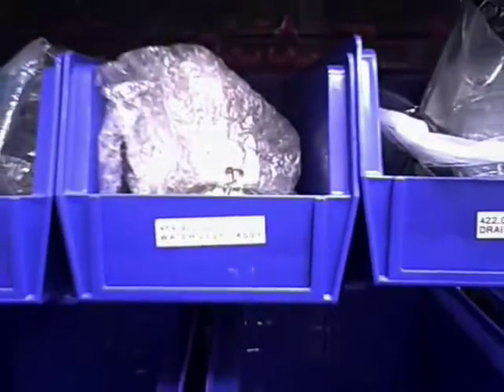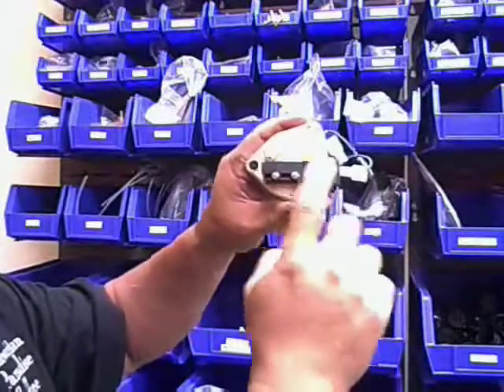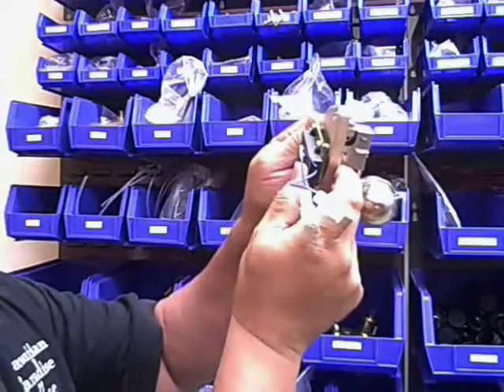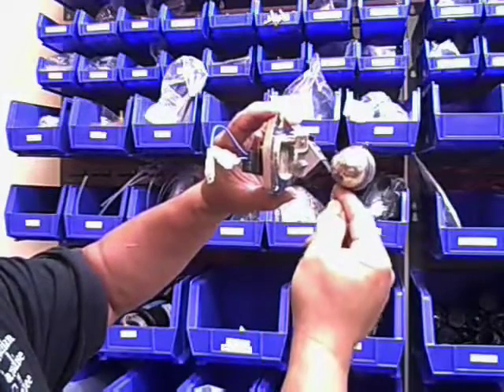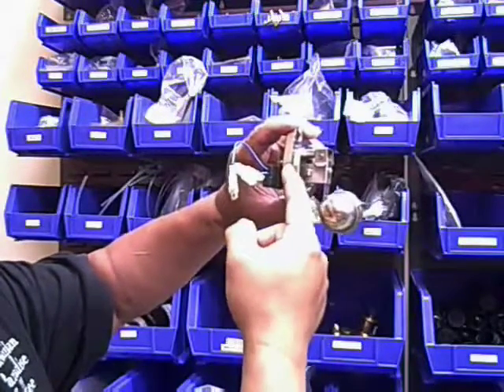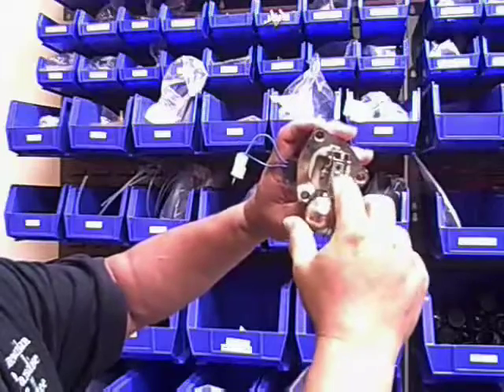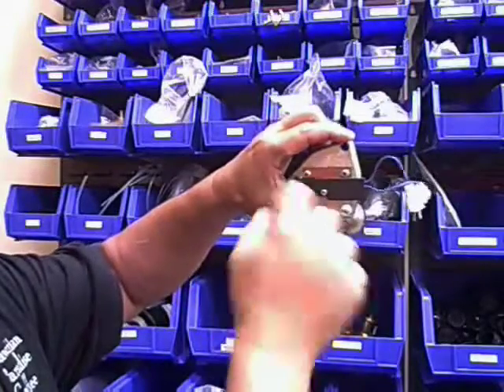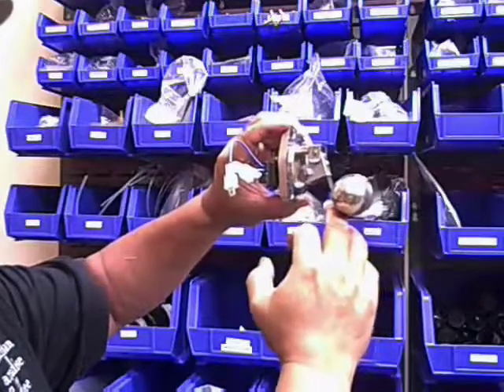160 Boiler float Switch Introduction and adjustment explained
Tank water level float switch.  There is a magnetic reed switch mounted on two screws with a spring spacer.  This allows the reed switch to be adjusted closer or farther away from the magnet that is mounted inside the tank to a float.  The float will lift the magnet away from the reed switch as the water in tank rises.  Reed switch can be checked with a voltmeter/ohm meter.  Most common problem is water (or syrup, food, etc.) on switch or cut wires from pest infestation.  It's possible the float is damaged but more likely there is a heavy lime build up in tank that prevent float from moving.  One last item to check is interference from an object placed in tank or wrong part.  Believe me, I've found 'stuff' in coffee machines that I didn't know how it got in there.  If there is this much damage, expect to clean tank and pipes.